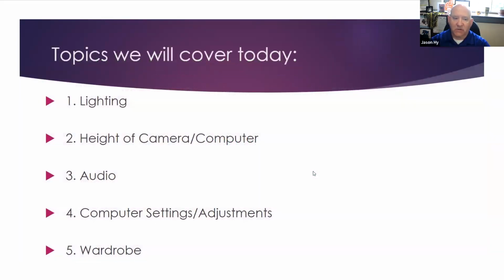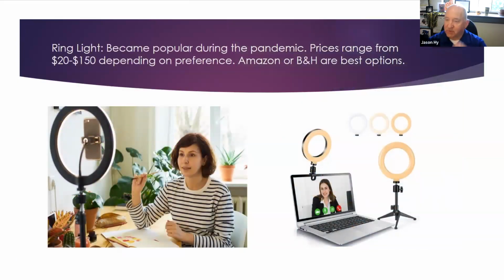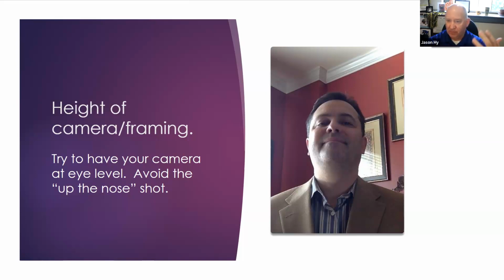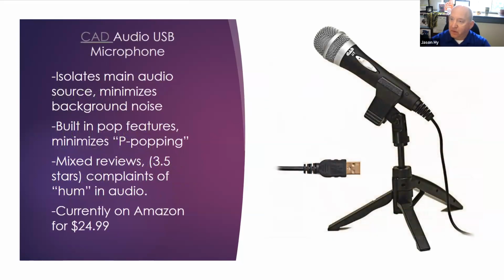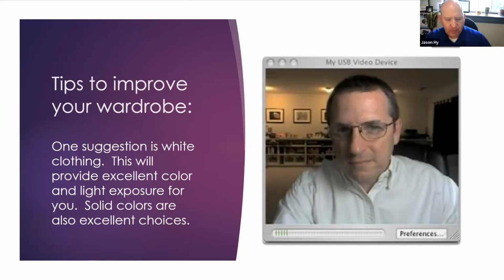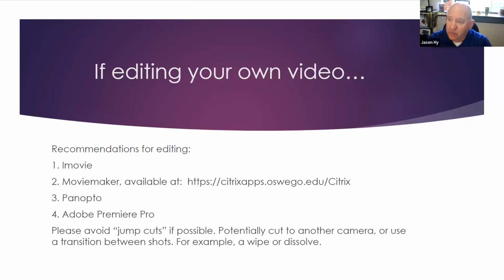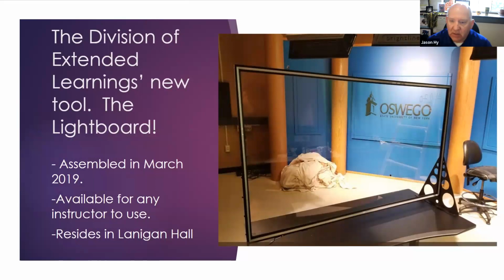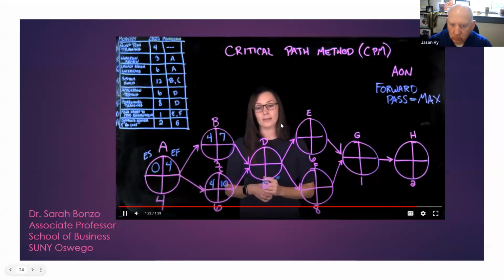Session 15: Lights, Camera, Learning: Tips to enhance your self produced videos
Presenter: Jason Hy

With more and more courses being offered online, self made videos by faculty are becoming more important and watched more by students.  But are faculty satisfied with the quality of these videos?  If you are not, and would like to improve your video production skills, stop by this session to learn some quick and easy tips to enhance the look of these videos.